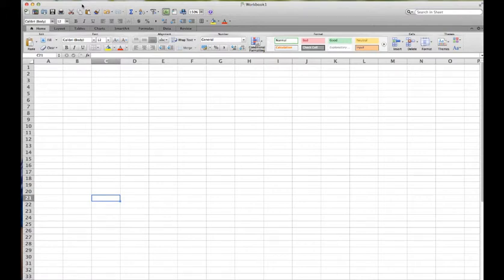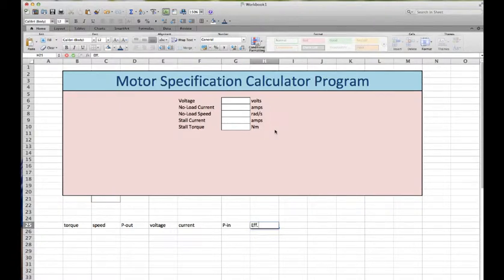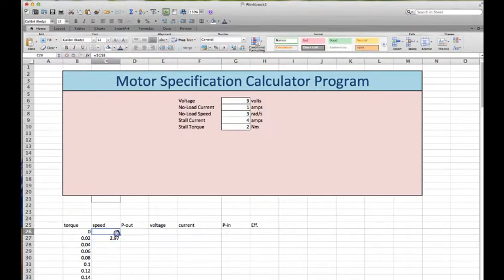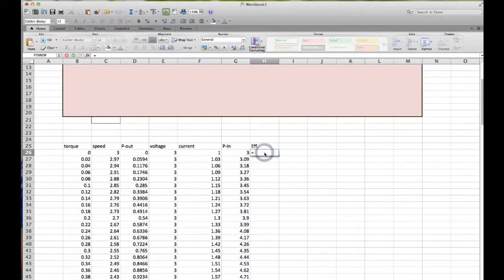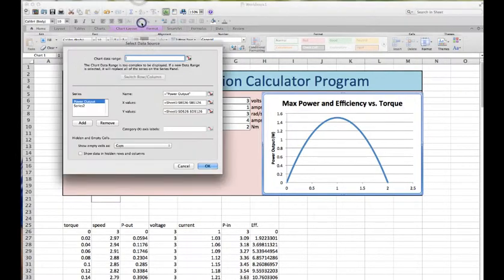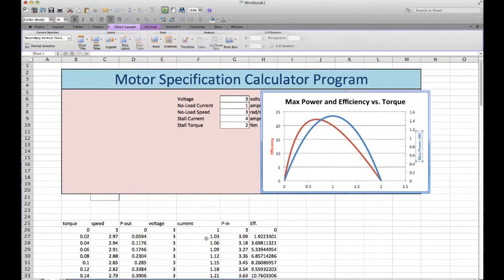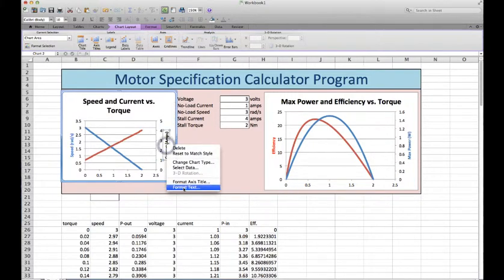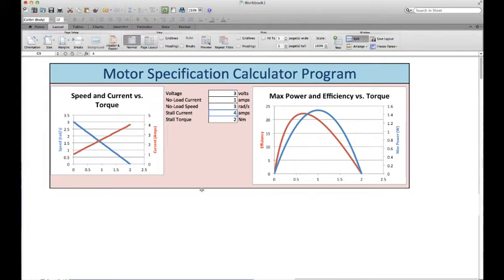Motor Specification Excel Program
This video shows how to complete the excel program for specifications of a motor for the POE course at Urbandale High School.